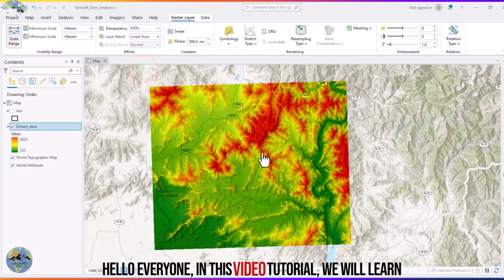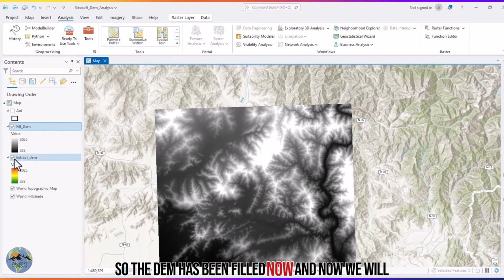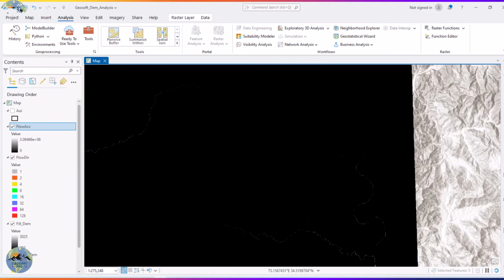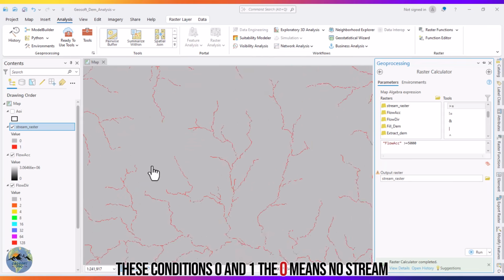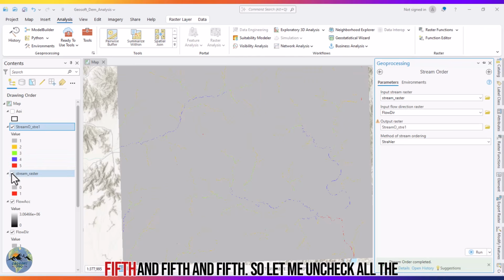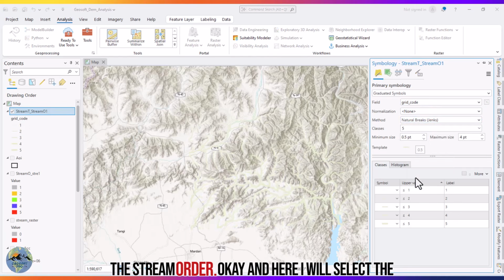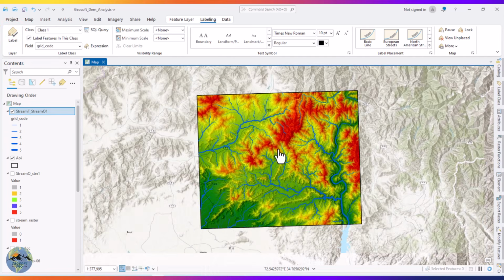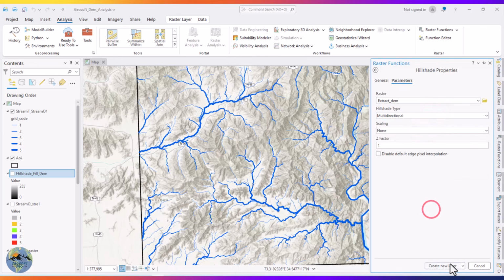Generate Strahler Stream Network in ArcGIS Pro | Watershed | River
In this video, I’ll guide you through the complete process of generating a Strahler Stream Network in ArcGIS Pro using a DEM (Digital Elevation Model).

🔹 Methodology Covered:
1️⃣ Import DEM of your area of interest
2️⃣ Fill DEM to remove sinks
3️⃣ Generate Flow Direction Raster
4️⃣ Create Flow Accumulation Raster
5️⃣ Use Raster Calculator to extract streams (≥ 5000 pixel catchment area)
6️⃣ Apply Stream Order (Strahler method)
7️⃣ Convert Streams to Features
8️⃣ Symbolize the Stream Network

Additionally, I’ll also demonstrate how you can generate a stream network in Global Mapper for comparison.